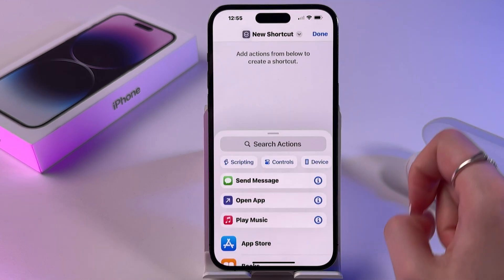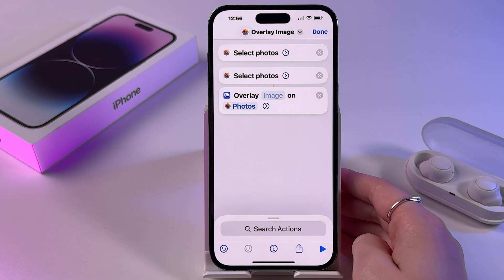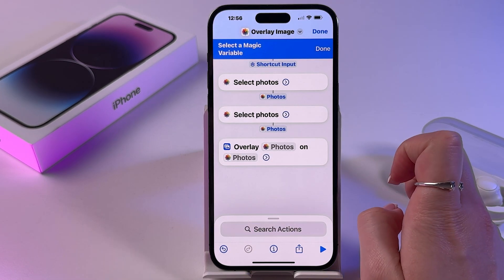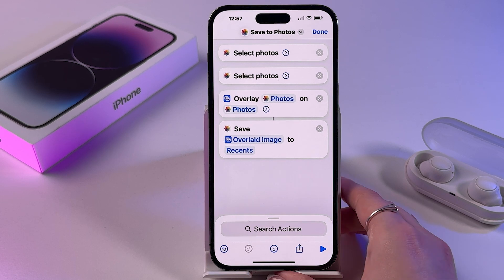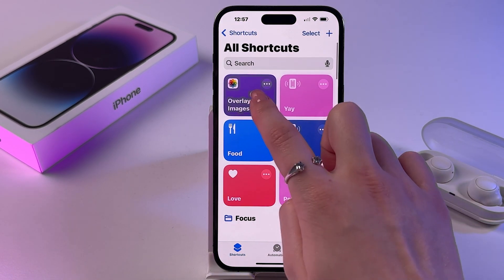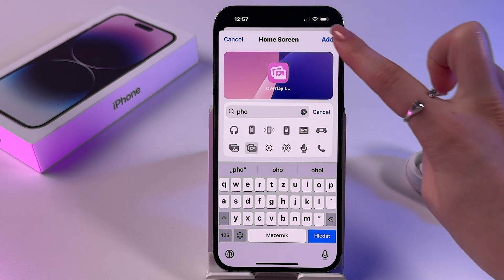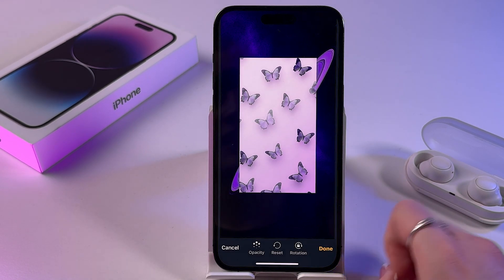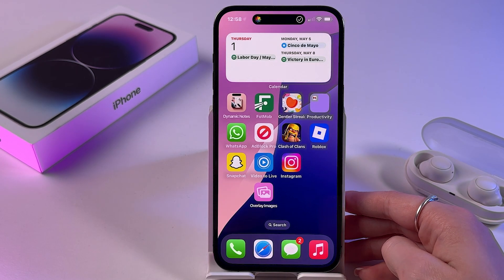How to Overlay Photos on Your iPhone Using Shortcuts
Discover how to effortlessly overlay images right on your iPhone, using only the built-in Shortcuts app, no third-party apps required! This step-by-step guide demonstrates how to create a custom shortcut for combining photos seamlessly. Learn how to set visibility in the Share Sheet, select images, and precisely adjust image settings like size, rotation, and transparency without any hassle. Plus, find out how to save your final masterpiece directly to your photo library for easy sharing and access. Dive into the toolset that will elevate your photo editing skills instantly!

This video also covers the following topics:
Overlay Images Seamlessly on iPhone Using Shortcuts
Mastering iPhone Image Overlay with Built-in Shortcuts App
Efficient Image Layering Techniques on iPhone